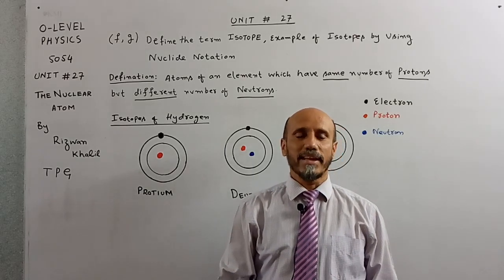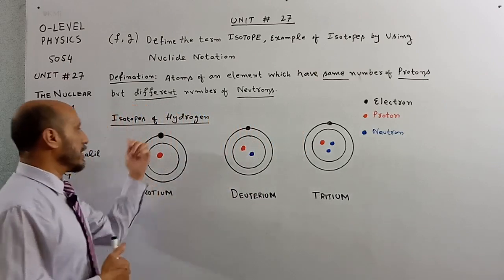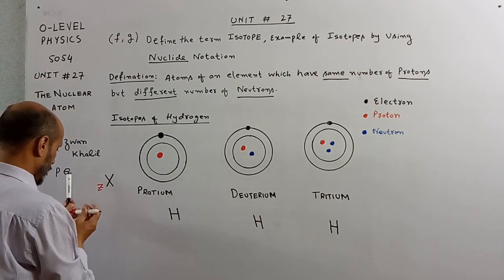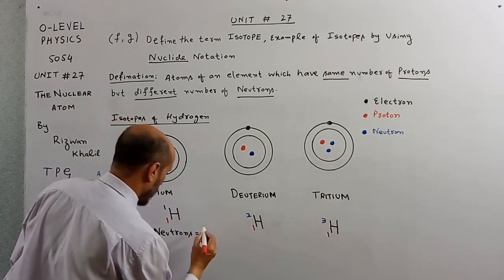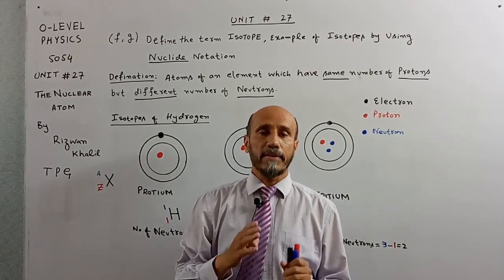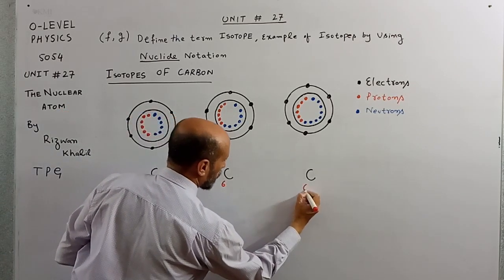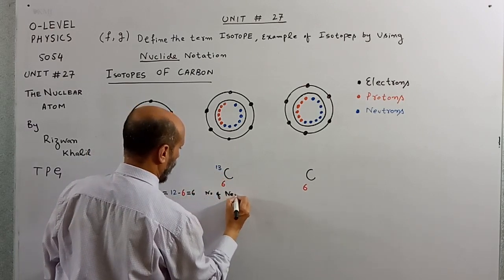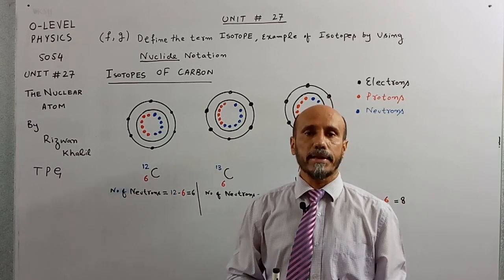Unit 27 - 5054 - Lecture 9 - LO f – Isotopes